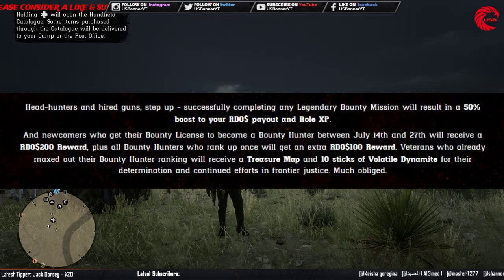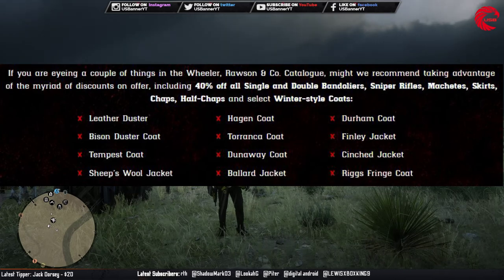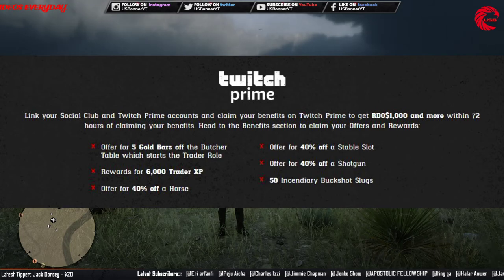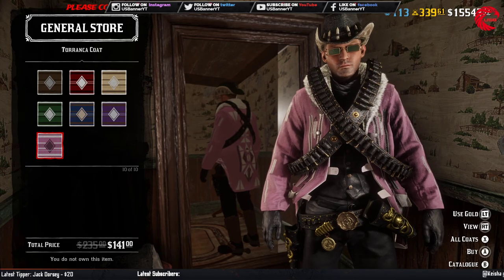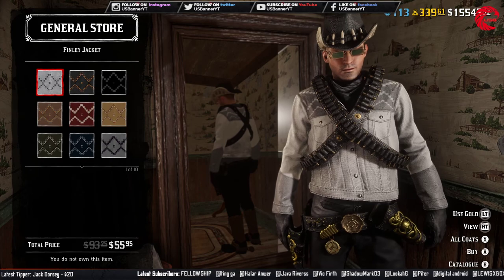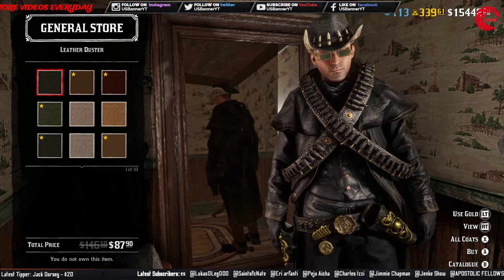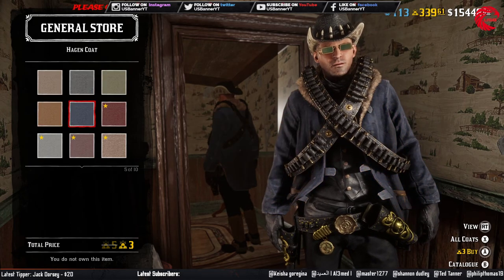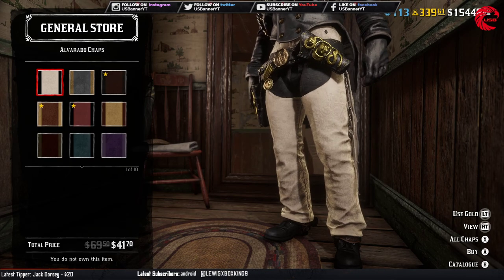Red Dead Online Update Today - Everything New We Need to Know!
Red Dead Online Update Today - Everything New We Need to Know! Here's EVERYTHING you need to know about this new Red Dead Update.

RED DEAD ONLINE BOUNTY HUNTER REWARDS, BONUSES, AND MORE.
Head-hunters and hired guns, step up - successfully completing any Legendary Bounty Mission will result in a 50% boost to your RDO$ payout and Role XP.

And newcomers who get their Bounty License to become a Bounty Hunter between July 14th and 27th will receive an RDO$200 Reward, plus all Bounty Hunters who rank up once will get an extra RDO$100 Reward. Veterans who already maxed out their Bounty Hunter ranking will receive a Treasure Map and 10 sticks of Volatile Dynamite for their determination and continued efforts in frontier justice. Much obliged.

If you are eyeing a couple of things in the Wheeler, Rawson & Co. Catalog, might we recommend taking advantage of the myriad of discounts on offer, including 40% off all Single and Double Bandoliers, Sniper Rifles, Machetes, Skirts, Chaps, Half-Chaps, and select Winter-style Coats:

Leather Duster
Bison Duster Coat
Tempest Coat
Sheep's Wool Jacket
Hagen Coat
Torrance Coat
Dunaway Coat
Ballard Jacket
Durham Coat
Finley Jacket
Cinched Jacket
Riggs Fringe Coat

Link your Social Club and Twitch Prime accounts and claim your benefits on Twitch Prime to get RDO$1,000 and more within 72 hours of claiming your benefits. Head to the Benefits section to claim your Offers and Rewards:

Offer for 5 Gold Bars off the Butcher Table which starts the Trader Role
Rewards for 6,000 Trader XP
50 Incendiary Buckshot Slugs